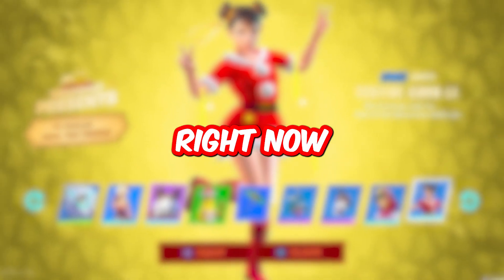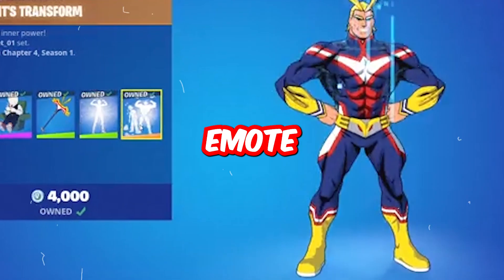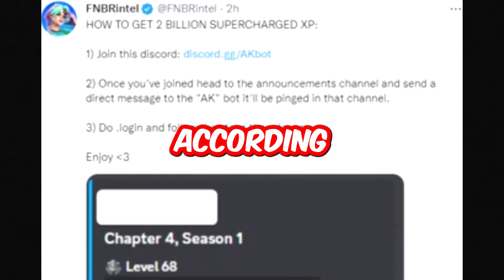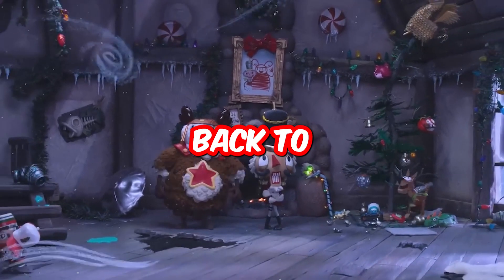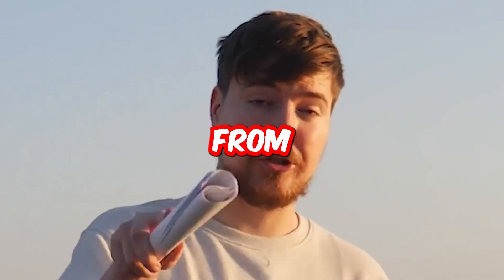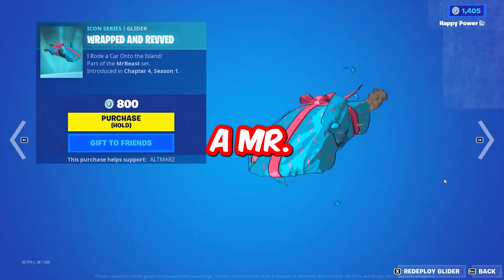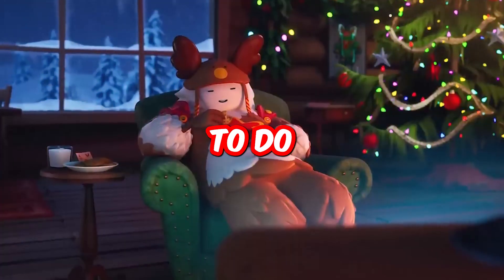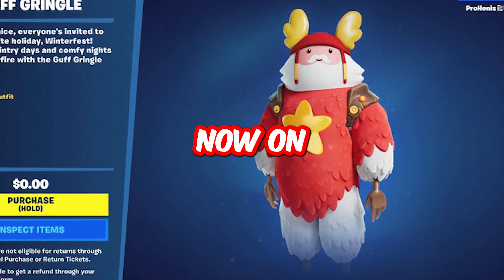OPENING SECRET Winterfest PRESENT!!!!!!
Today we are looking at SECRET Winterfest PRESENTS